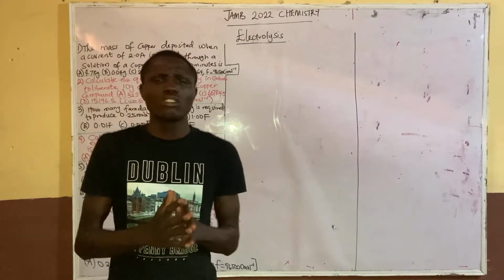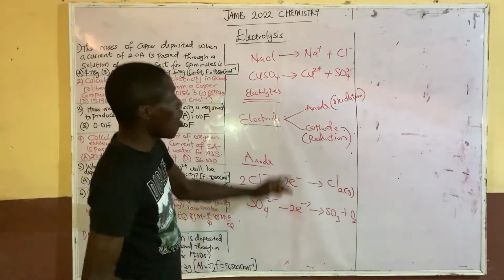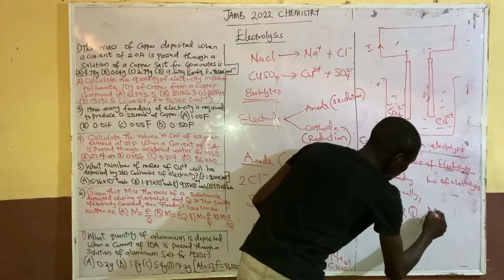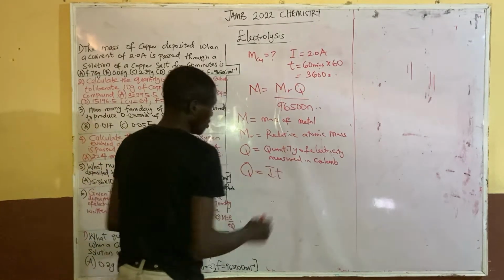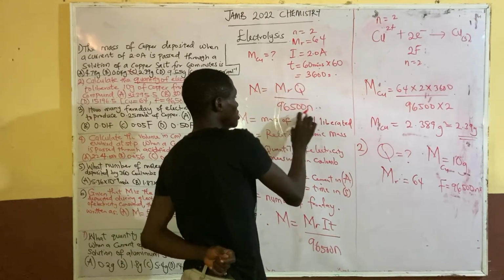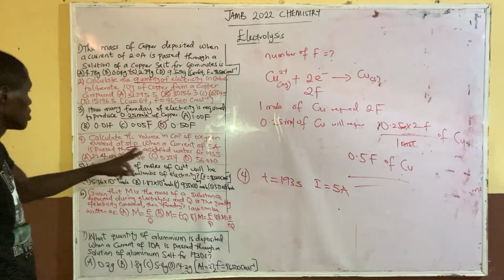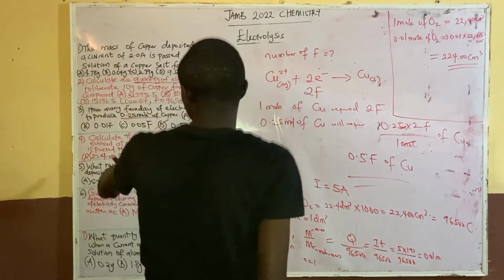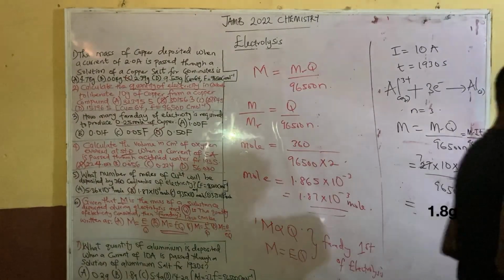JAMB 2022 CHEMISTRY TUTORIAL 1 - (ELECTROLYSIS)